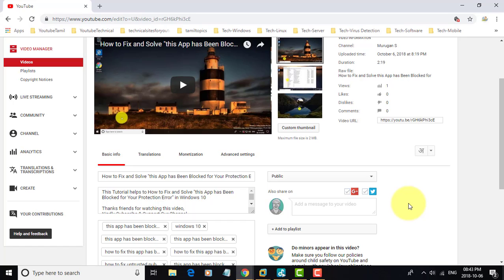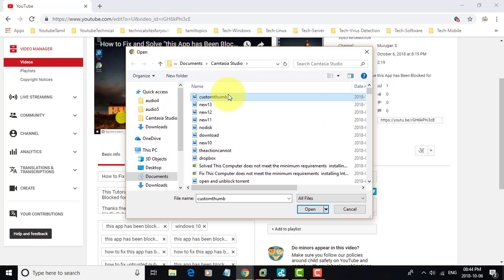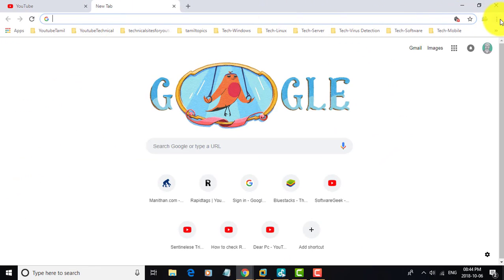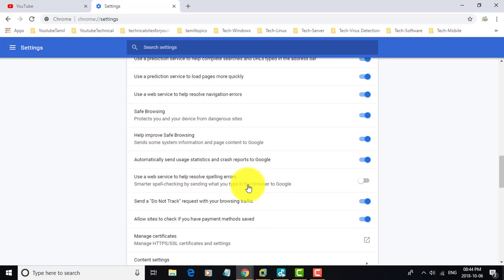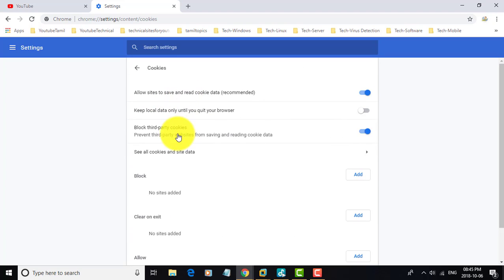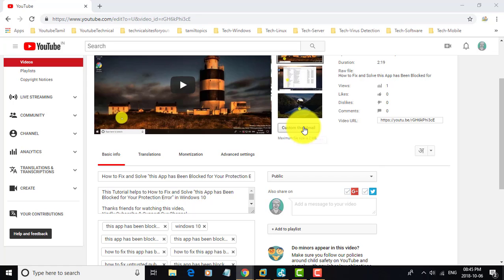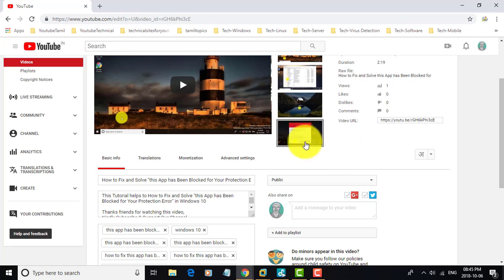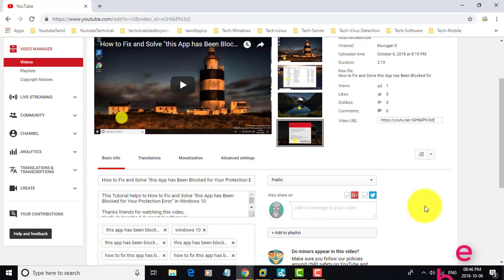Solved - "Unexpected End of JSON Input" Error When Uploading YouTube Thumbnail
This Tutorial helps to Solved - "Unexpected End of JSON Input" Error When Uploading YouTube Thumbnail